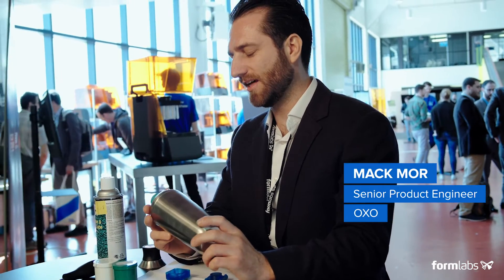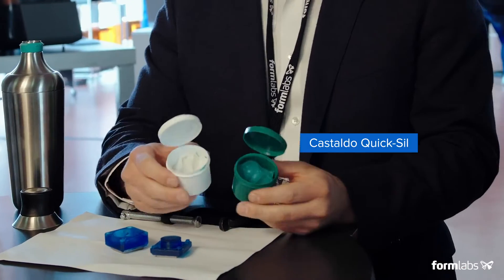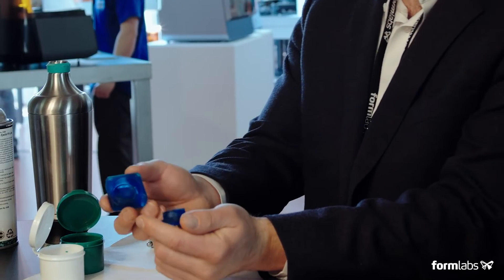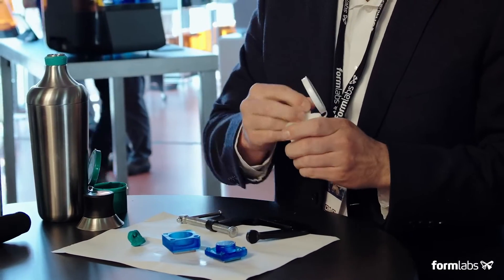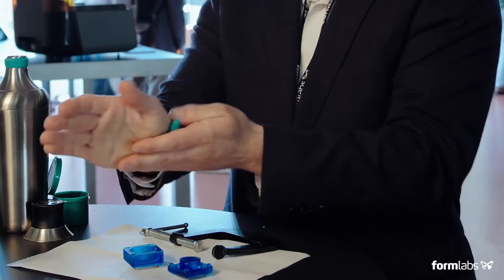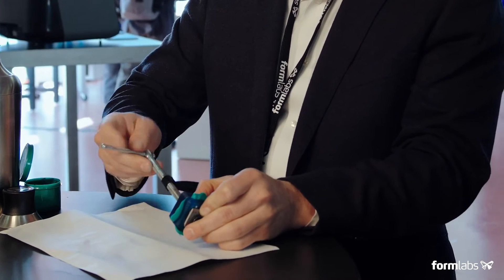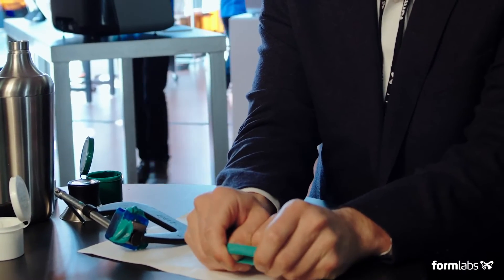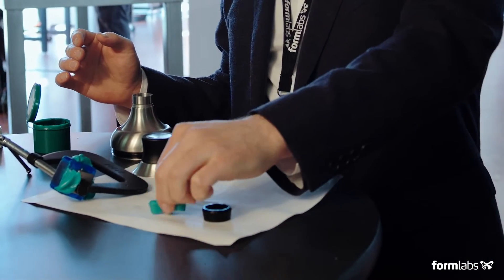How to Create Silicone Parts with 3D Printed Molds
In this video Mack Mor, Senior Product Engineer at OXO, explains how the company uses 3D printing to make real silicone parts quickly. Discover 3D Printing Applications

OXO is a US-based brand that creates ergonomic and practical items for the home, including some iconic kitchen gadget designs. Product developers at OXO use 3D printing for form and function prototyping, but hybrid methods are essential for prototyping rubbery components.

0:00 OXO Needs
0:21 Silicone Parts Workflow
01:03 Design Your Mold
1:23 3D Print 2 Part Mold
1:26 3D Printing Materials and Resins
1:35 Apply Mold Release
1:48 Mix Silicone Thoroughly
2:42 Stuff Silicone Into the Mold
3:00 Squeeze the Molds Together
3:27 Let Mold Sit for 20 Minutes
3:35 Demold the Prototype

▬ Learn More ▬▬▬▬▬▬▬▬▬▬▬▬
💻 Webinar - How to Produce Silicone Parts With 3D Printed Tools
📘 White Paper - Silicone Part Production With 3D Printed Tools